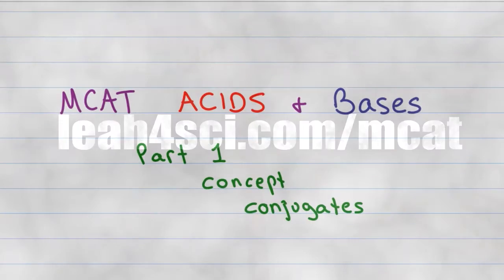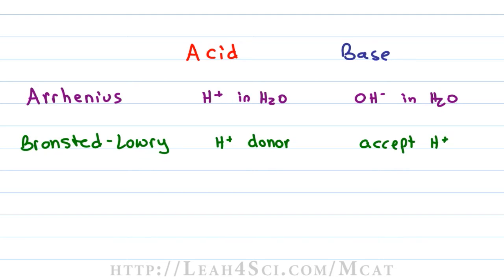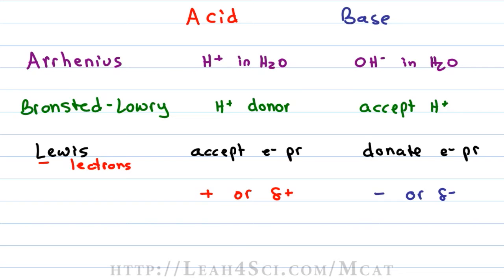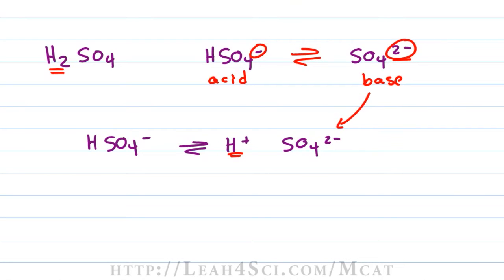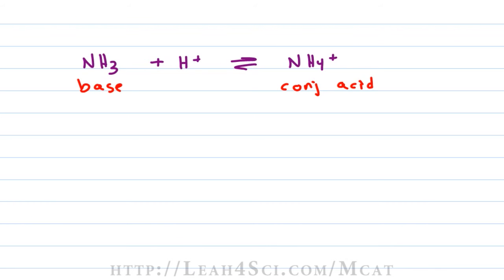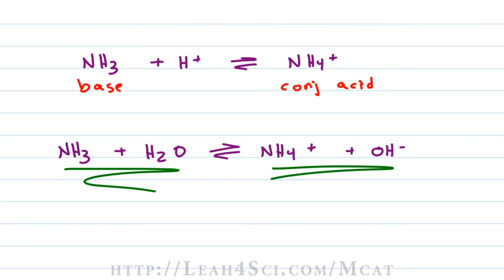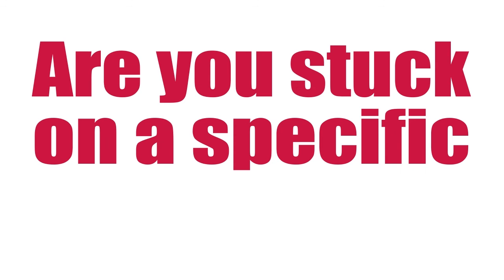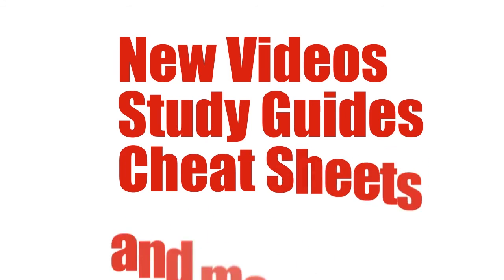Introduction to MCAT Acids and Bases Conjugates and Reactions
present: Introduction to MCAT Acid Base Chemistry - Arrhenius, Bronsted-Lowry and Lewis explanations, reactions, conjugate pairs and more.

Video 1 in my MCAT Acid-Base series is an introduction to the concepts you'll need before we tackle calculations like pH, pKa, conversions and more.

This is the math-based series but requires a logic-based foundation which you can find linked on my website, along with this entire series, practice quiz, cheat sheet and more: